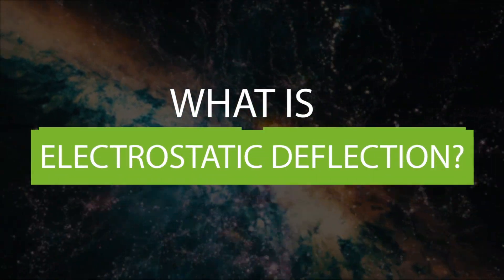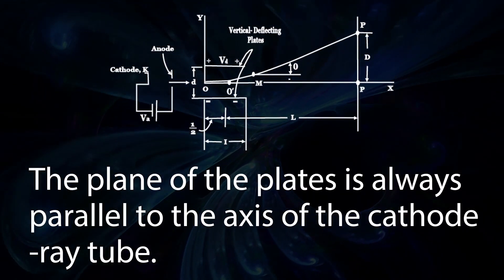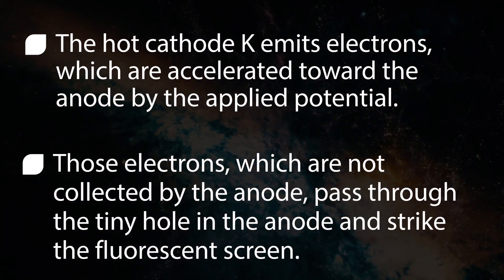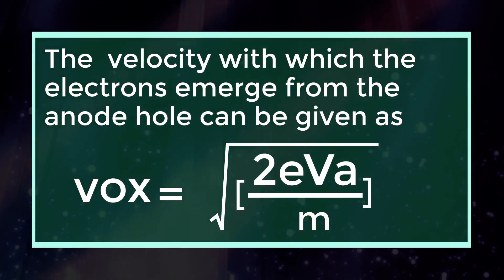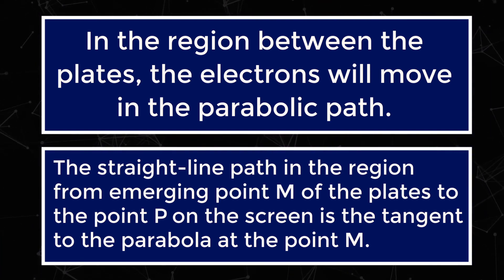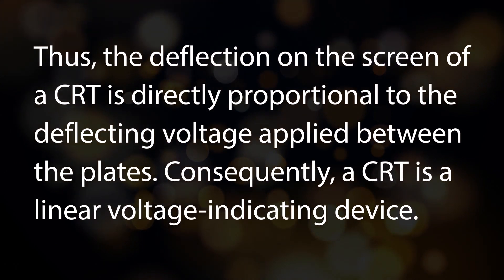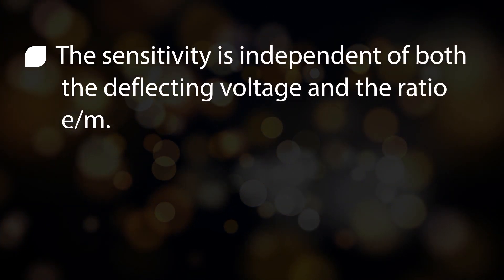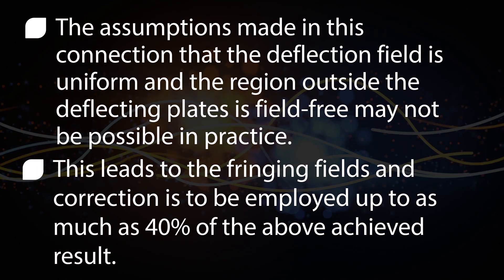What is Electrostatic Deflection | Electronic Devices and circuits | Electrical Engineering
Learn what is electrostatic deflection in electrical engineering. you can also learn basic engineering concepts and electronic devices & circuits. By watching this video you will know about electrostatic deflection in electronics and electrical engineering & electronics and communication engineering, GATE, GMAT, GRE.

Team SimplyInfo.net